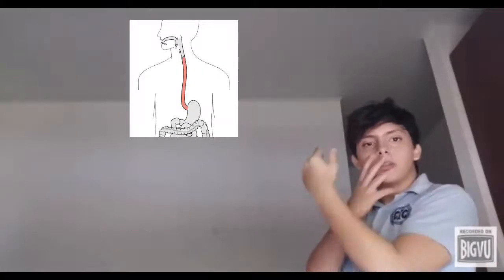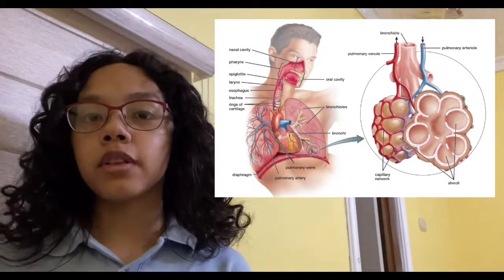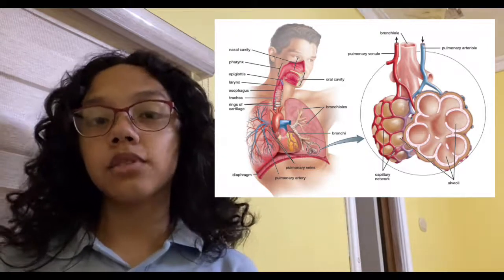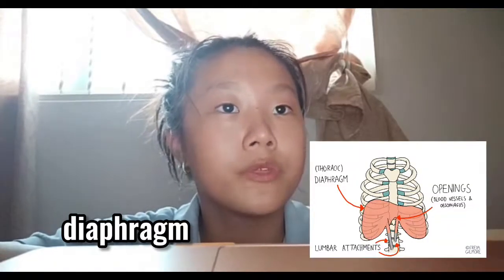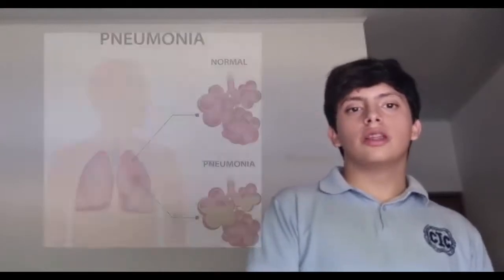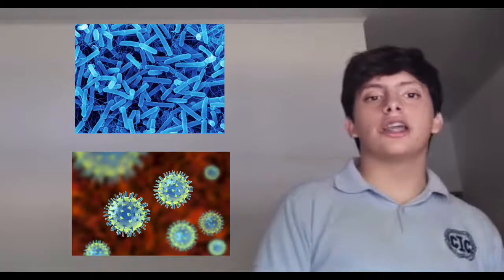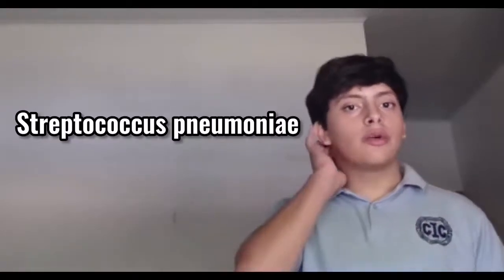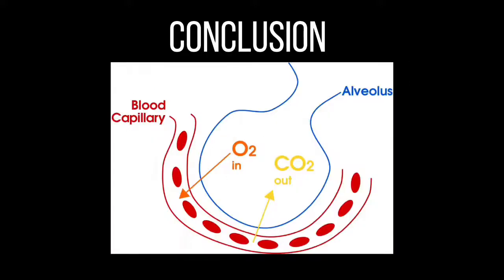Cow lungs: Knowing the Respiratory System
11th graders explain the Respiratory System thorugh a cow lungs dissection.